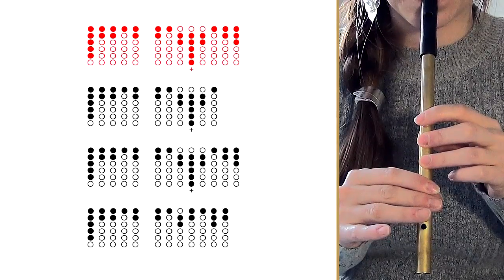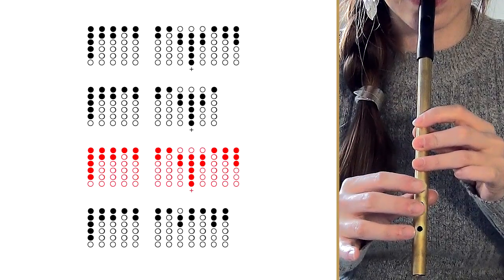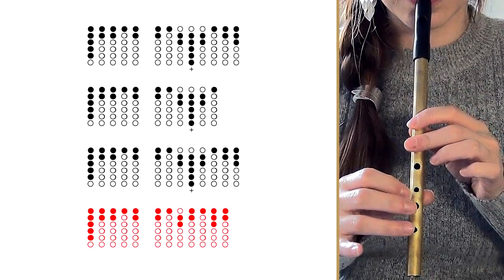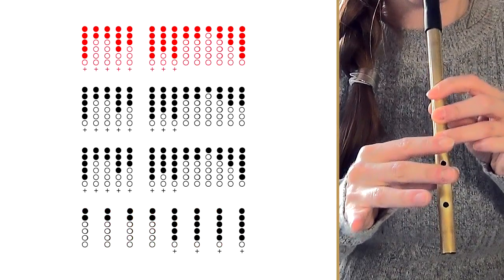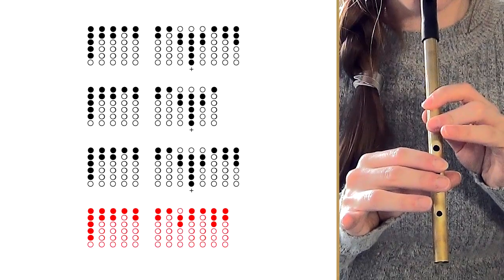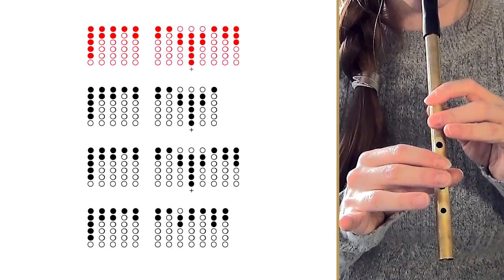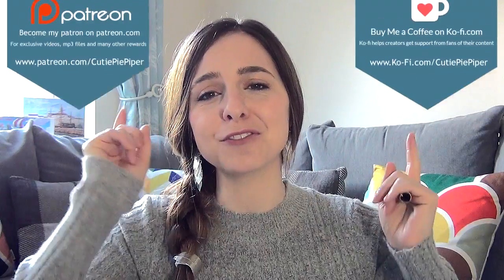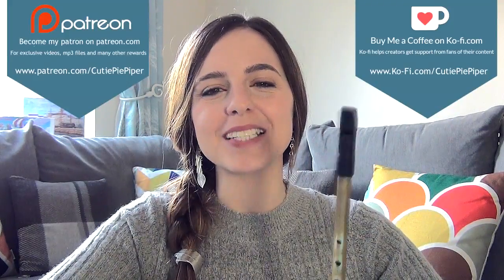Flogging Molly - Devil's Dance Floor | TIN WHISTLE TABS TUTORIAL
Need something upbeat for your St. Patrick's Day celebrations? Why not learnt o play this exciting tune by Flogging Molly. Simply follow the tutorial and tabs to get started, I hope you enjoy! x

Tutorial at: 0:25
Play through at: 2:49

Amazon Store: